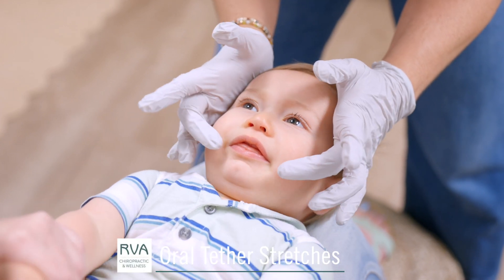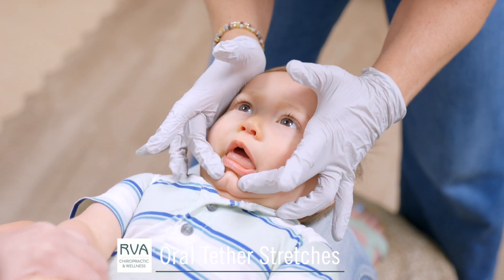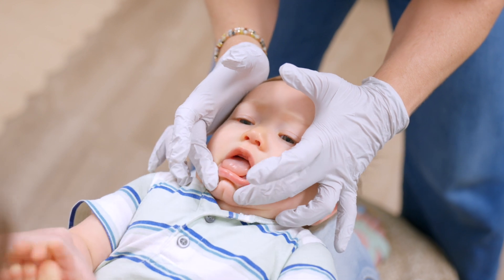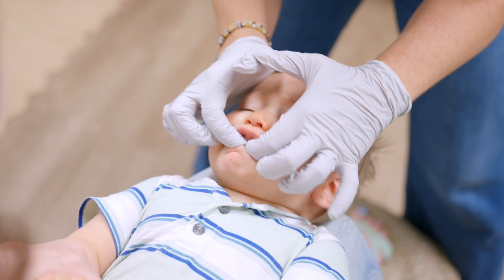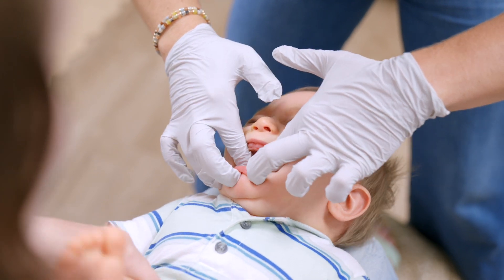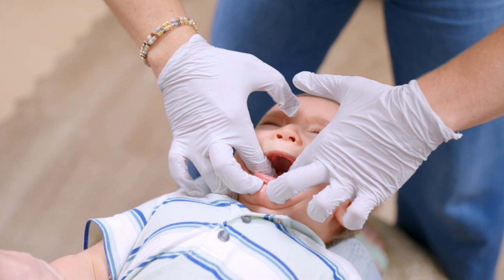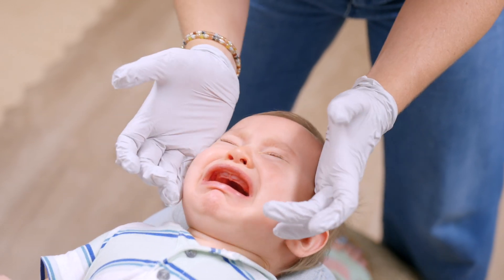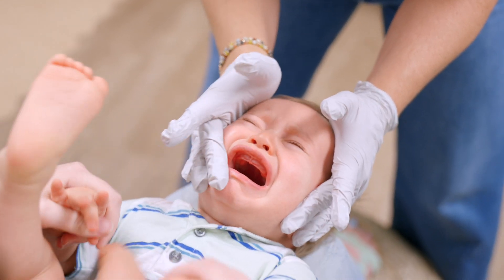Oral Tether Stretches